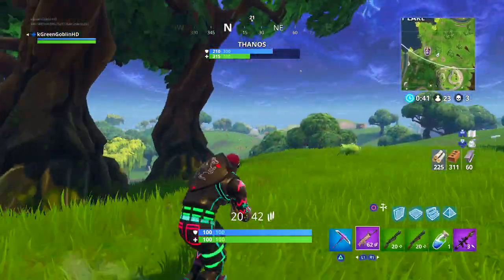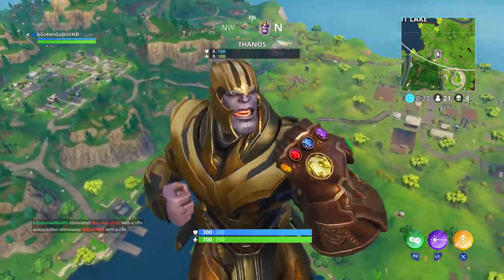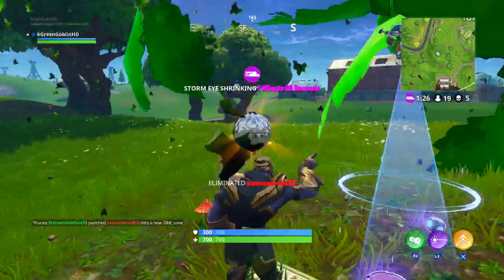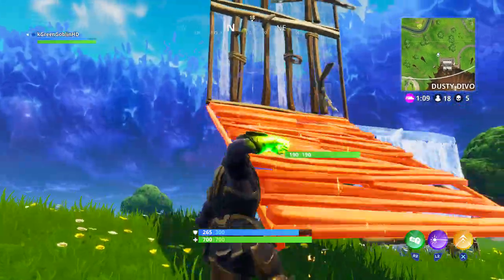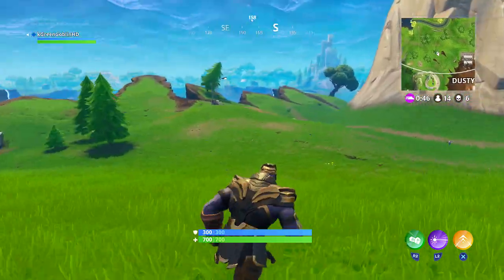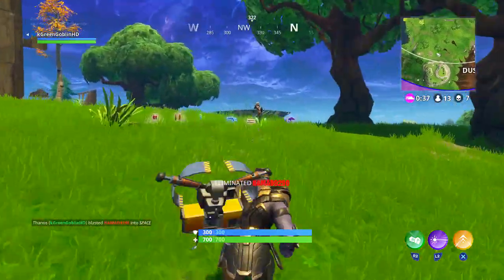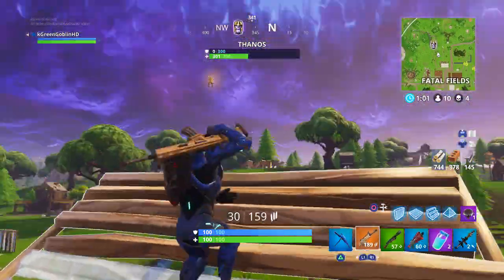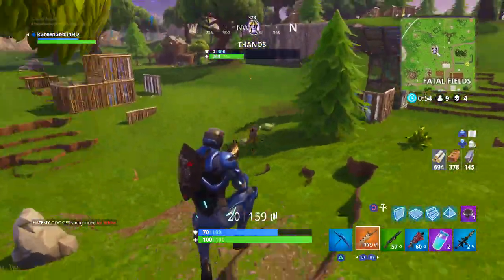HOW TO GET THANOS EVERY GAME FORTNITE TIPS AND TRICKS! HOW TO KILL THANOS FORTNITE PRO TIPS!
SUB and LIKE the video! How to Get Thanos Every Game Fortnite Tips and Tricks! How to Kill Thanos Fortnite Pro Tips! In this video I talk about the best way to become thanos in the new game mode in fortnite and the best ways to get an advantage in the fight by killing him and using the infinity gauntlet for more wins in fortnite season 4, SUBSCRIBE for MORE Fortnite Tips and Tricks Videos!